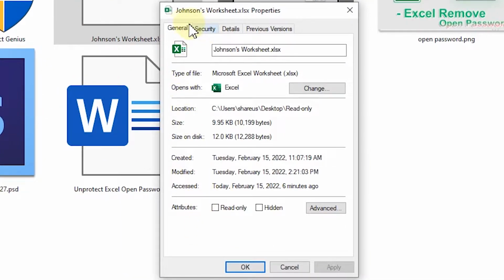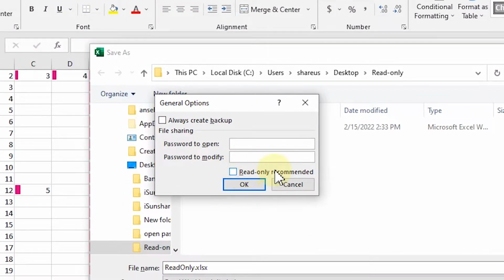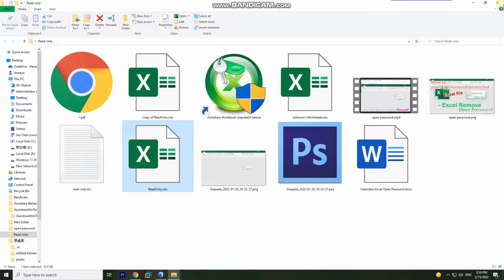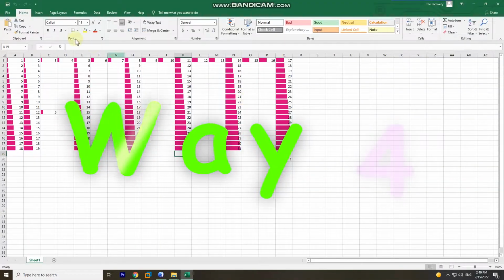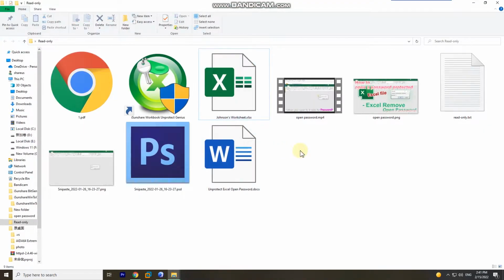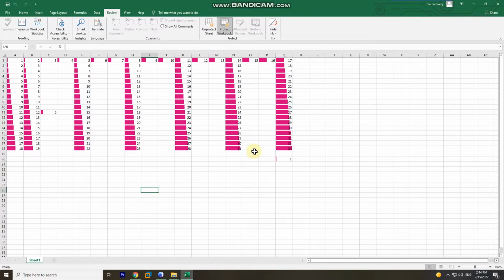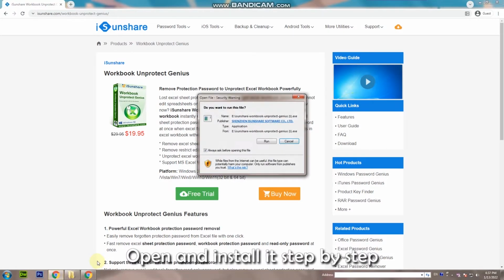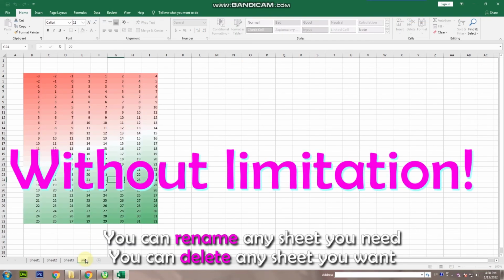How to Make/Remove Read-only from Excel | Excel Read-only Change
Want to make Excel as Read-only or need to remove Excel Read-only instead? This video will show you how to make and remove Read-only from Excel Worksheet/Workbook or Excel file in 6 ways, so this one is really informative and don't miss it.

00:00 Intro
00:04 Way 1
00:56 Way 2
02:22 Way 3
03:04 Way 4
04:03 Way 5
05:22 Way 6

"excel read only change mac"
"how to remove read only from excel in windows 10"
"remove read only excel 2016"
"remove read only excel office 365"
"how to unlock read only excel"
"how to change excel from read only on ipad"
"convert read only excel to edit online"
"we cant save because the file is read only excel"

"how to change excel file from read only to edit"
"how to change excel from read only in sharepoint"
"how to change read only excel sheet to edit"
"excel vba change read-only status"
"how do i change an excel document from read only to edit"
"how to fix excel read only"
"how to enable editing in excel read only"
"microsoft excel read only change"
"read only fields cannot be changed excel"
"how to save changes to a read only excel file"
"how to change excel online from read only"
"excel file read only change"
"excel 365 read only change"

"excel read only remove mac"
"how to edit read only excel"
"how to remove read only from excel in teams"
"how to change read only in excel on mac"

"the author would like you to open this as read-only excel remove"
"how to remove read only permission in excel"
"how to remove the read only mode in excel"
"excel sheet read only remove"
"excel 2011 mac read only remove"
"excel 2013 read only remove"
"excel author read only remove"

"why are my excel spreadsheets opening as read only"
"how to make an excel file read only in office 365"